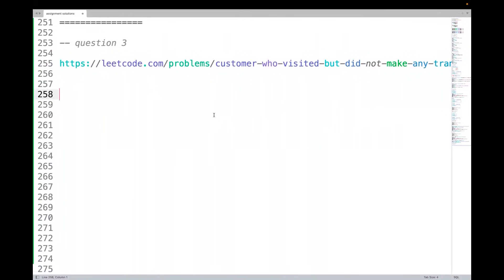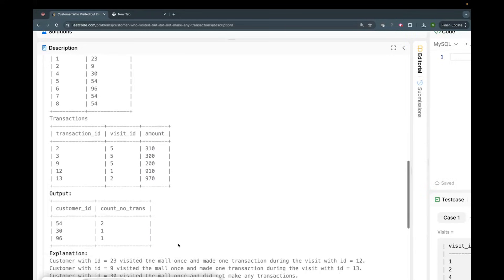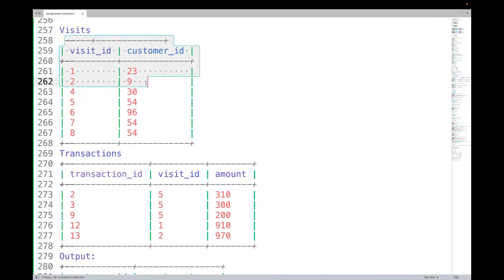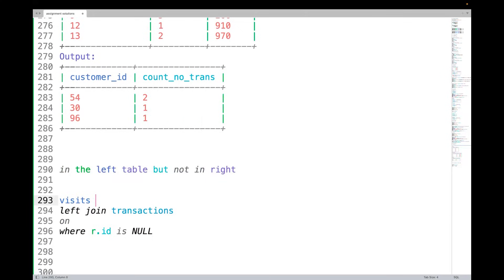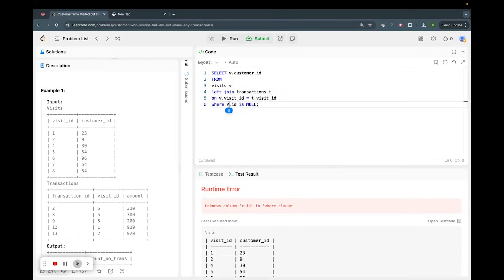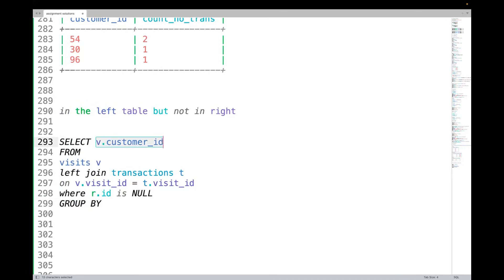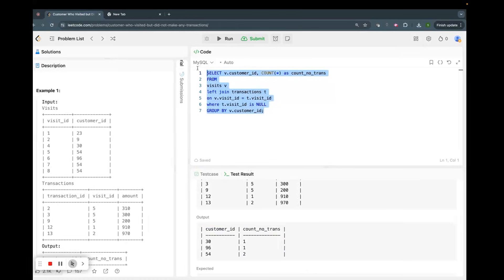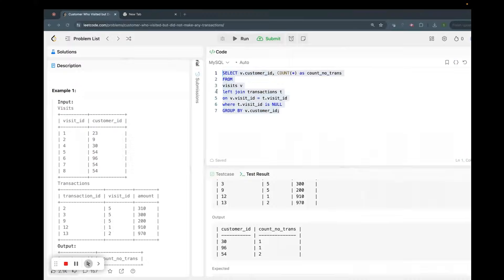Very Famous SQL Interview Question - Customers With No Transactions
SQL Superstar in 50 Days by Sumit Mittal

🔗 Follow me on different platforms!